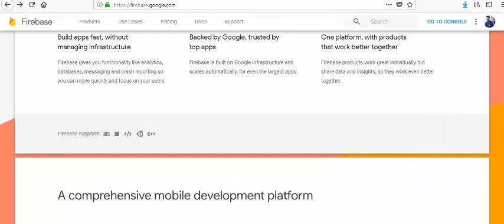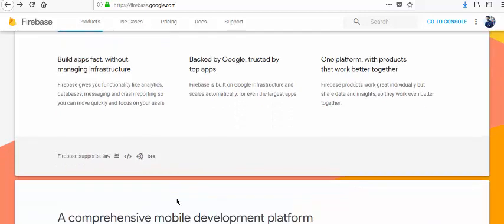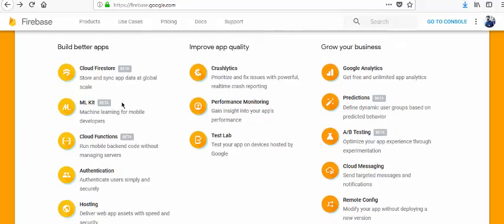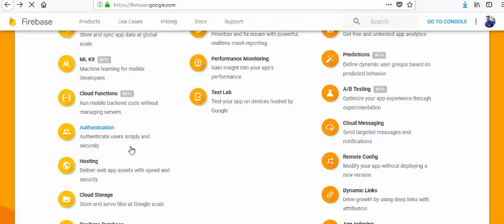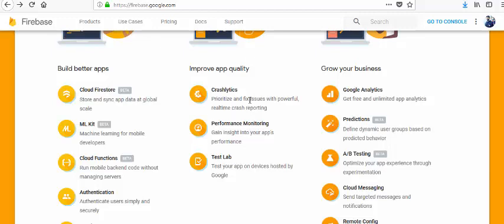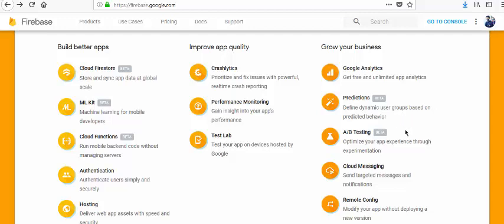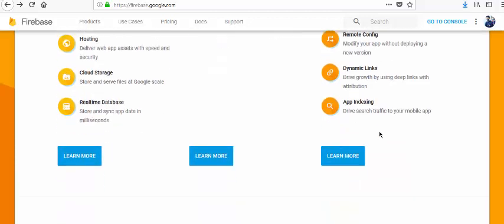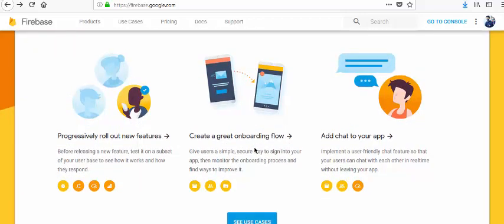Firebase Tutorial 1 Introduction to firebase